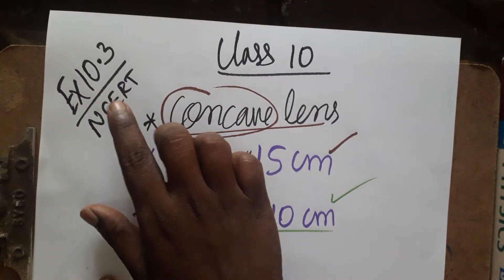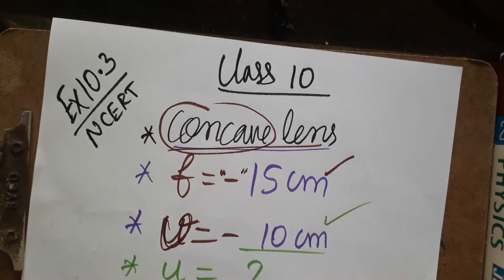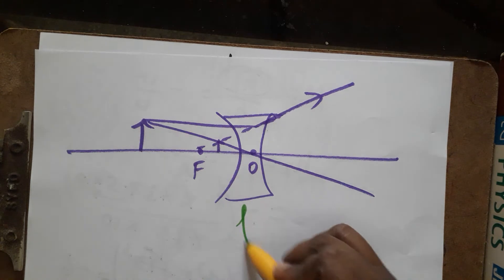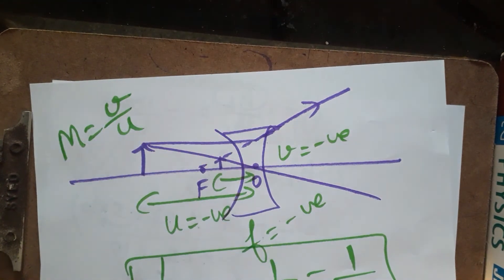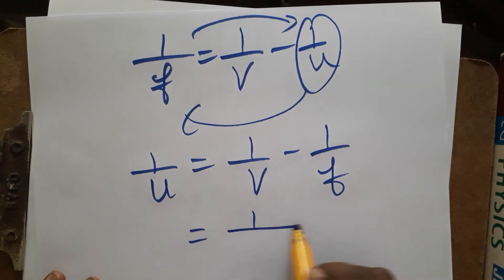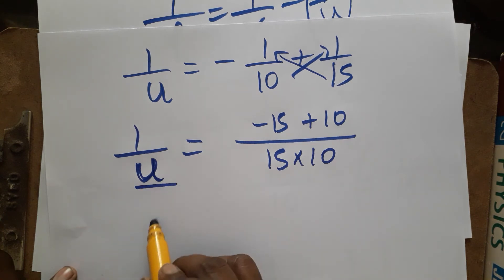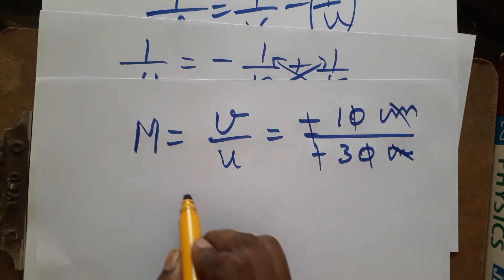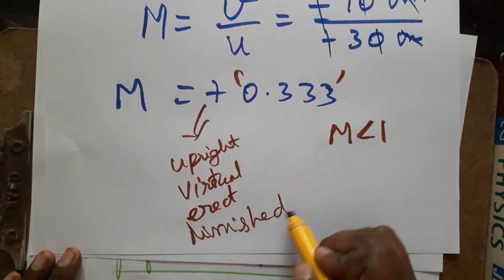example 10.3 science class 10